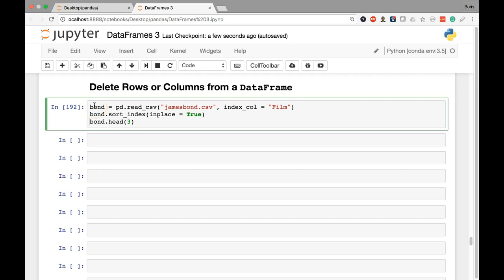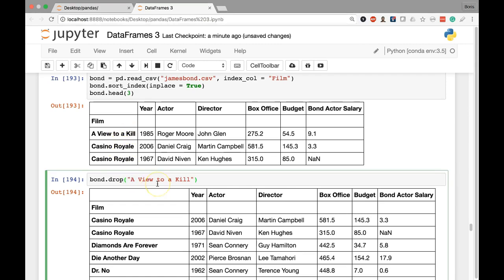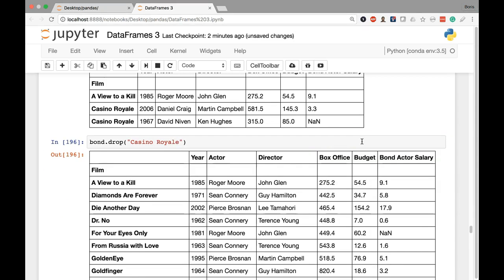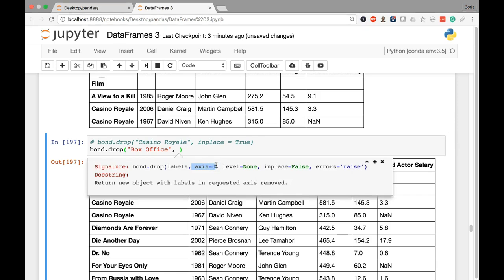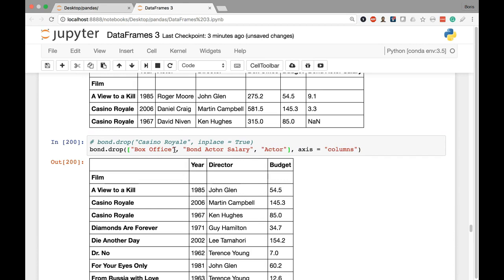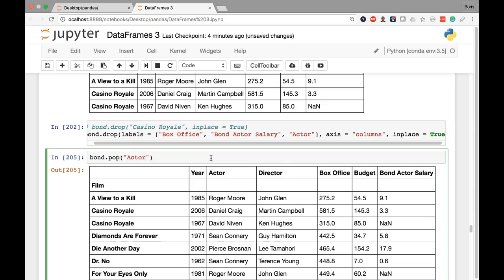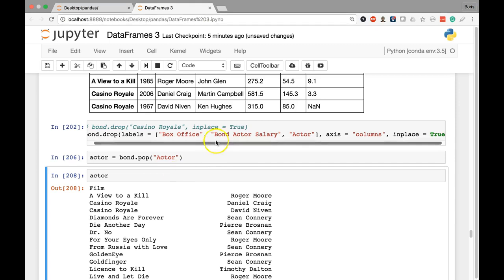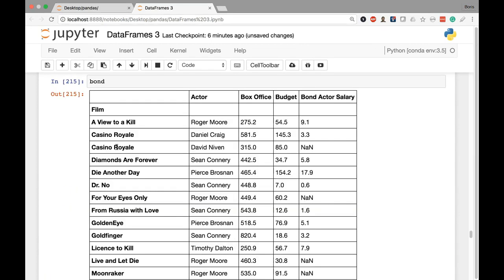10 DataFrames III Delete Rows or Columns from a DataFrame